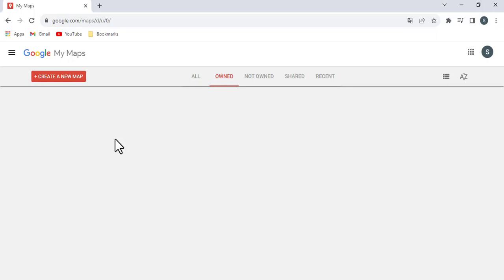How to Add a GPX File to Google Maps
In this video, I'll show you how to add a GPX file to Google Maps.
A GPX file is a file format that stores GPS data, such as tracks, routes, and waypoints.